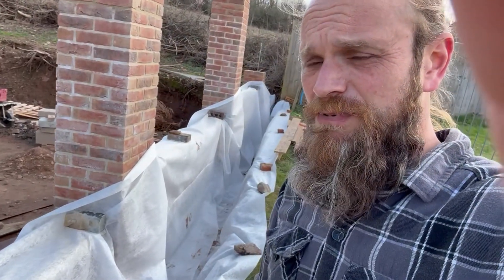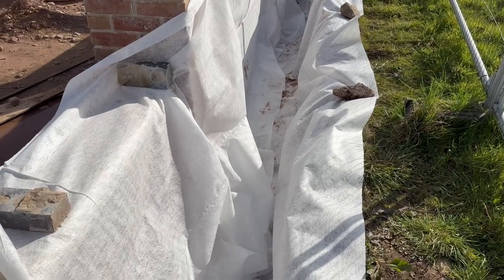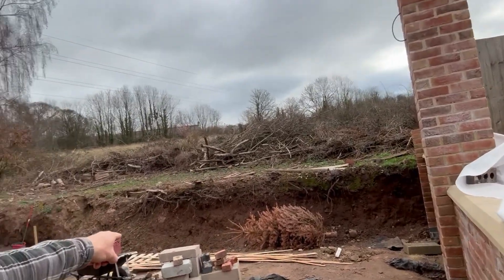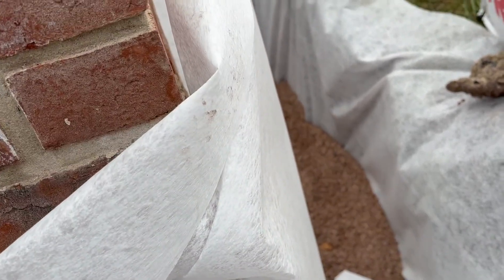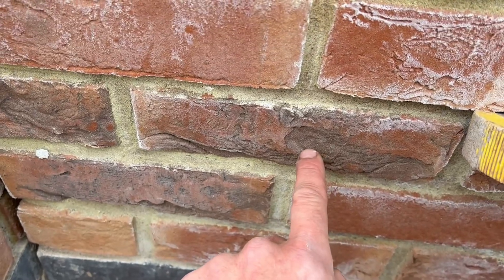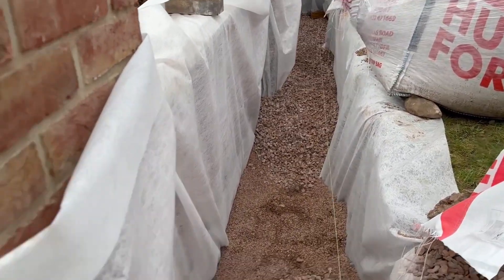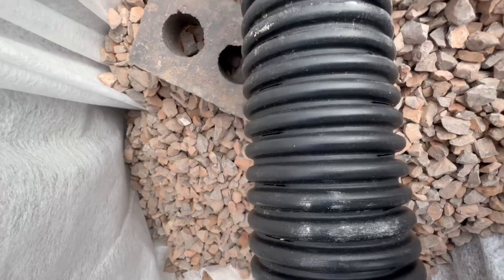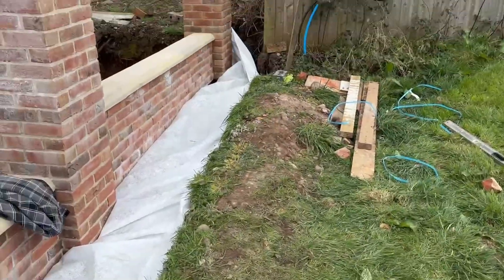How to Install Retaining Wall Drainage | Step-by-Step Guide with Fall Calculation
Installing proper drainage behind a retaining wall is essential to prevent water buildup, wall failure, and costly repairs. In this video, I walk you through the entire process of retaining wall drainage installation—from waterproofing with blackjack, to laying membrane, calculating the perfect fall for a perforated pipe (1 in 80), and backfilling with drainage chippings.

✅ Learn how to:
 • Waterproof the back of a retaining wall
 • Correctly install a perforated drainage pipe
 • Calculate and set fall (slope) using simple math
 • Use landscape fabric to prevent clogged drains
 • Backfill with gravel for long-lasting results

📏 Tools used: string line, tape measure, gravel, perforated pipe, blackjack paint, landscaping fabric.

Watch the full Not Your Average Wall Playlist Here

Timestamps:

00:00 – Introduction: Waterproofing and Drainage Explained
00:30 – How to Waterproof Below Ground Level (Step-by-Step)
01:33 – How to Calculate the Fall for Proper Drainage
03:59 – Laying Drainage Chippings on a Consistent Fall
04:37 – Installing a Perforated Drainage Pipe (French Drain Method)
05:44 – Wrapping Chippings in Landscaping Fabric to Prevent Clogging

Whether you’re a DIY enthusiast, a fellow builder, or just curious about home renovations, there’s something here for everyone.